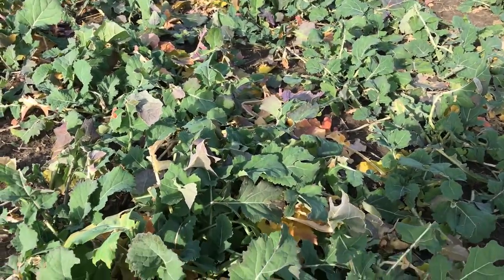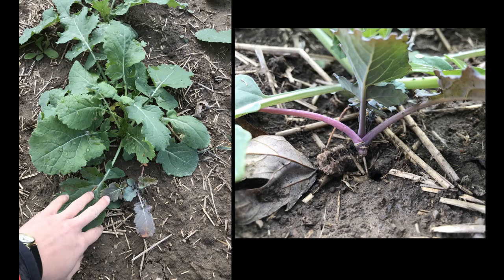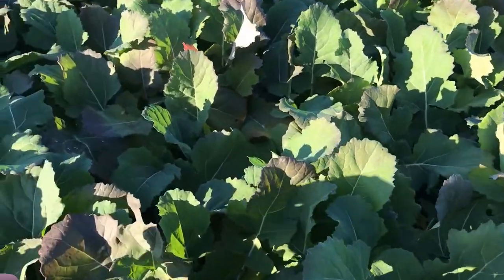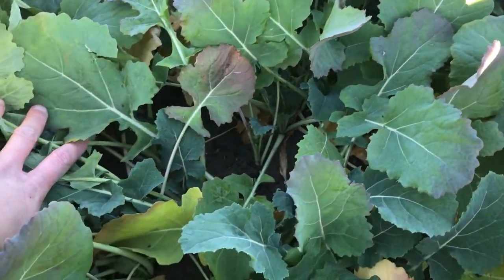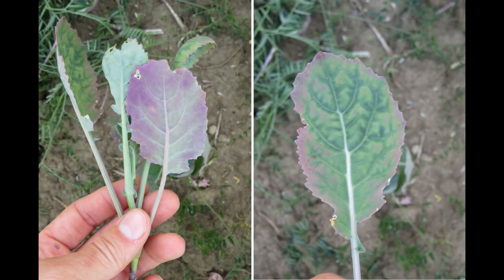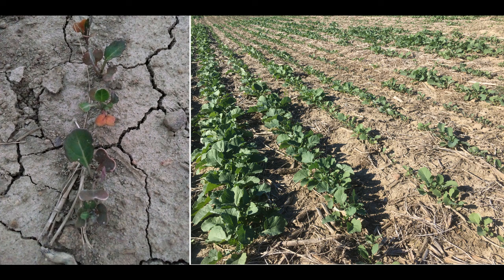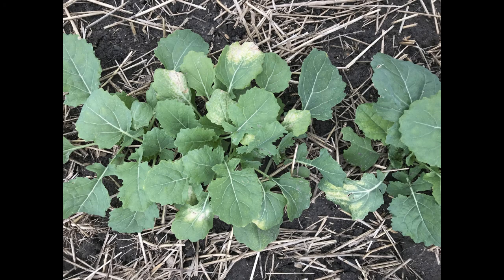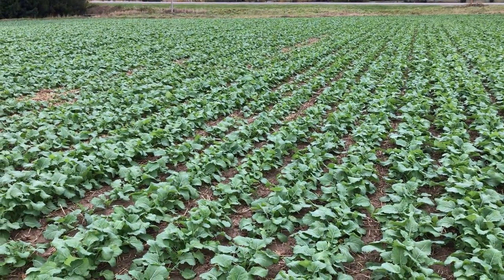Diagnosing Discoloured Canola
There are a number of reasons why canola in the vegetative stages may change colour. Purple coloring is often associated with certain nutrient deficiencies, but is actually just an indication that the plant is stressed. Here are some example of winter canola that has discoloured leaves and stems as a result of various stresses.

0:00 Intro
0:31 Hail causes purpling
1:14 Wirestem causes purpling and stunting
2:04 Nitrogen deficiency causing purpling and yellowing
3:40 Sulfur deficiency causes purpling and cupping (sometimes)
4:29 Herbicides cause discolouration and stunting